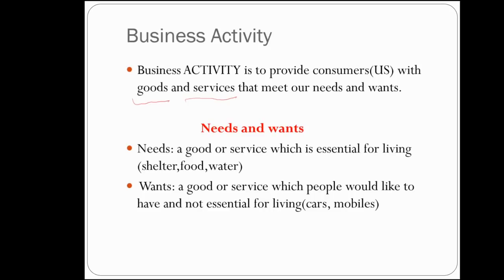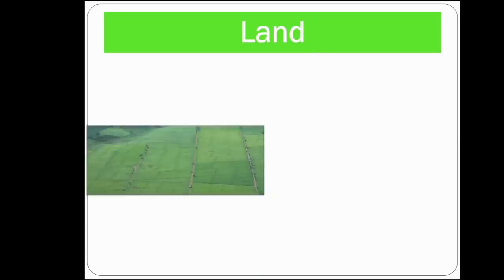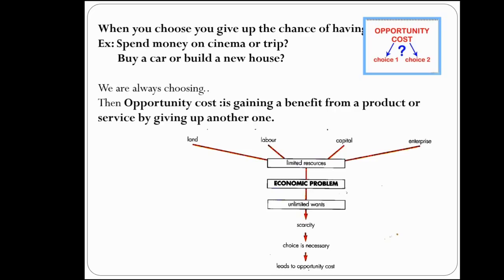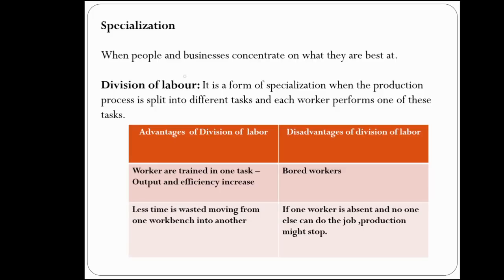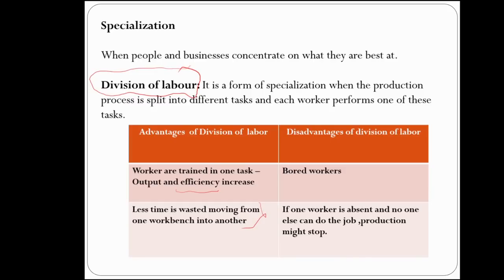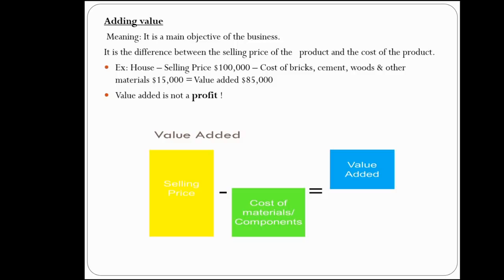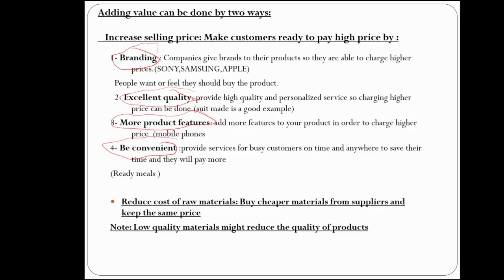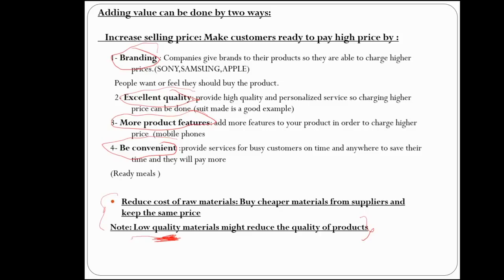IGCSE Business Studies _Chapter 1 "Business Activity "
This chapter covers the following points.

The purpose and nature of business activity:
•  Concepts of needs, wants, scarcity and opportunity cost
•  Importance of specialization
•  Purpose of business activity
•  The concept of adding value and how added value can be increased